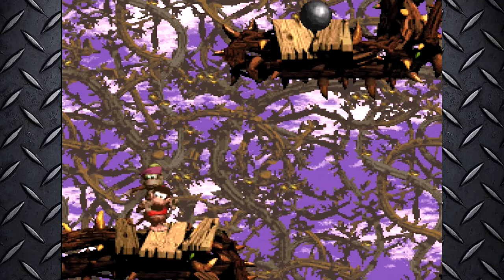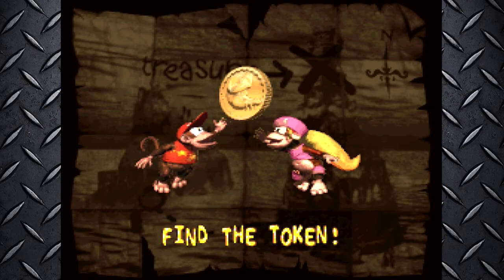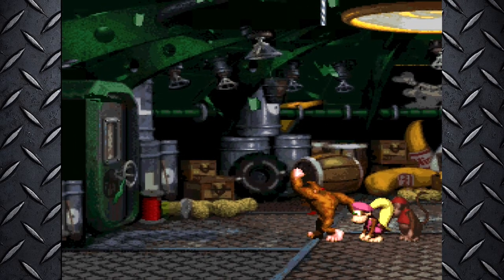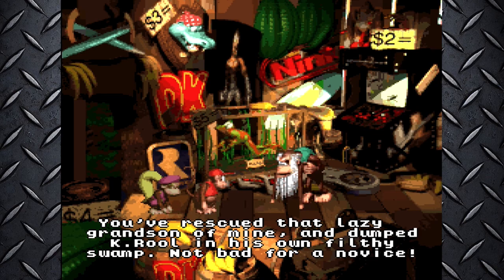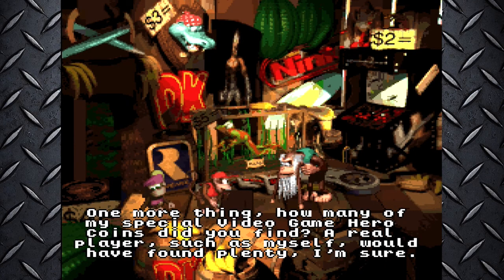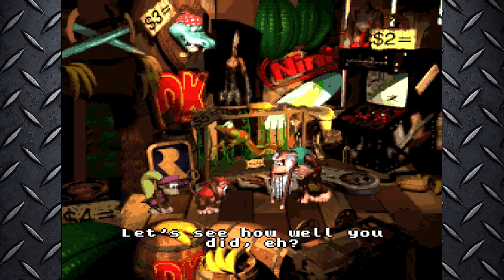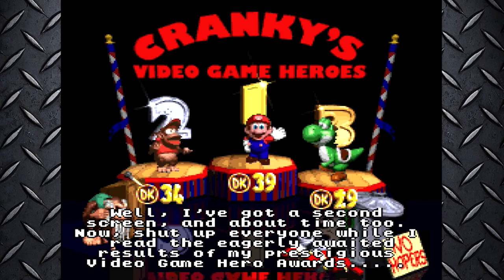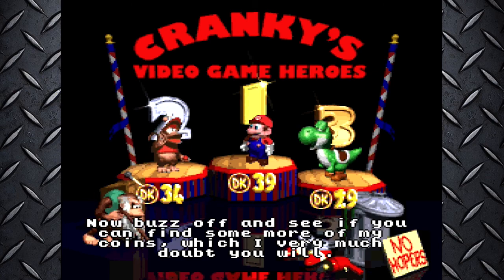Donkey Kong Country 2 (Wii U VC) #25 - Ultima vs K. Rool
We're finally at the end game. The final boss! Well, sort of. I finish off Screech's Sprint and then have an epic showdown with King K.Rool!